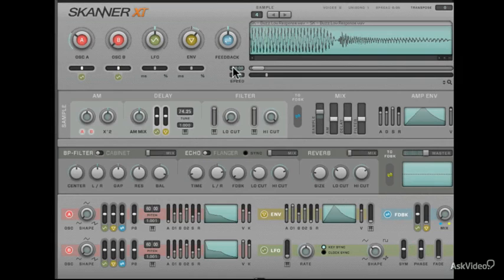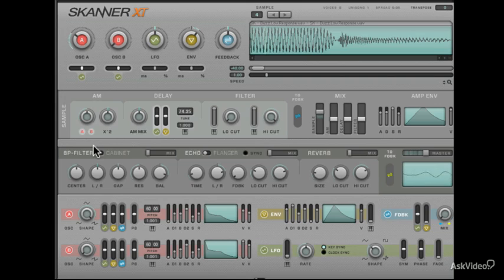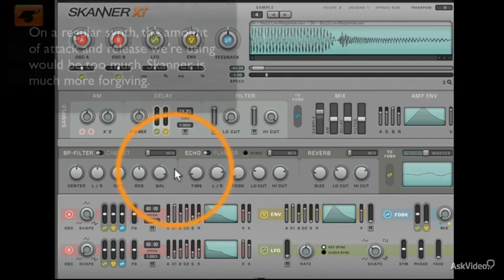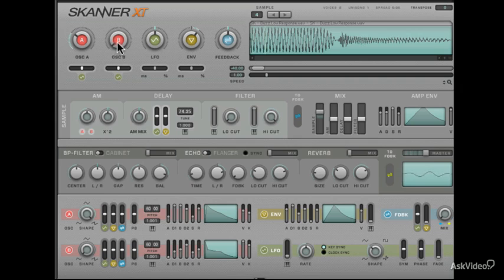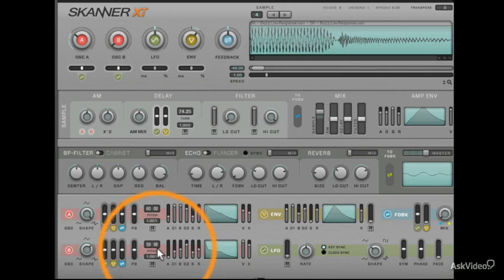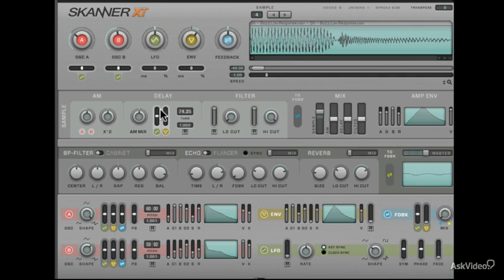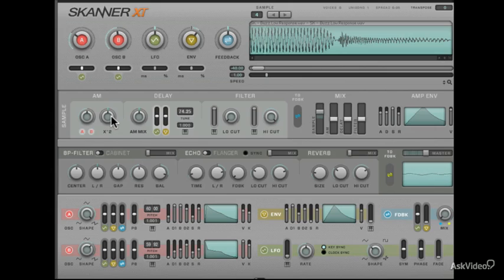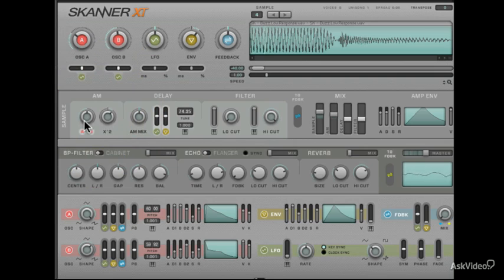Native Instruments 212: Skanner XT - 24. Creating a Synth Pad - Part 2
Native Instruments 212: Skanner XT by G.W. Childs IV
Video 24 of 33 for Native Instruments 212: Skanner XT

Imagine scanning through audio samples using audio waves as your modulator.  Thats what Skanner XT does best! Low frequencies create scratching FX. High frequencies create unbelievably complicated waveforms. But thats just the surface of this incredible virtual synth.  With MPV trainer G.W. Childs as your guide, you'll dive deep beneath the faceplate to get a truly unique look this virtual instrument's approach to sonic rebirth.

It all begins with a tour of Skanner XT's user interface, with its color-coded knobs and sliders. Here youll quickly learn the signal flow relationships between the various controls located on the front panel. G.W. then explains the Morpher, Global LFO, and the Oscillators. From there he opens the "secret door" that reveals the powerful, undisclosed secret B Panel where all kinds of crazy stuff happens!

What makes this course so powerful is how G.W. takes you on a sound design journey where he shows you how to create Leads, Bass, Pads and al kinds of awesome effects patches explaining his design concepts all along he way!

So sit back back and enjoy this amazing HD course and see how Skanner will change the way you look at sound design and synthesis! And once your finished Skanning, be sure to check out the worlds largest selection of Native Instruments courses below: